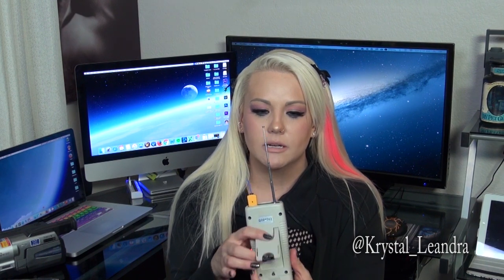Ghost Gear for Beginners: Ghost Hunting Equipment 101 & Paranormal Equipment 101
Welcome back to the Ghost Girl Diaries Channel!
We no longer upload videos here.

This is the OLD GHOST GIRL DIARIES YouTUbe Channel that is now archived.

As always I am your host, Krystal Leandra.
Are you brave enough to join the circle?

This is my Paranormal Podcast and Channel with everything haunted, spooky and occult! So join us! Weekly uploads on reviews, paranormal content, and MORE! New content on TikTok almost daily!

Krystal’s memoir on Amazon

✔️Are you an influencer? Use this link to get paid earlier! (MUST OPEN ON PHONE to APP) Get Free $ for signing up!

✔️ Start your own Podcast! Use this link for free $

PREVIOUS TOP VIDEOS from GHOST GIRL DIARIES •

Titled: Desmeon "Back from the Dead" and Elms Landing "Black Roses"

(✿◠‿◠)  I love you guys- thank you for being such awesome fans!